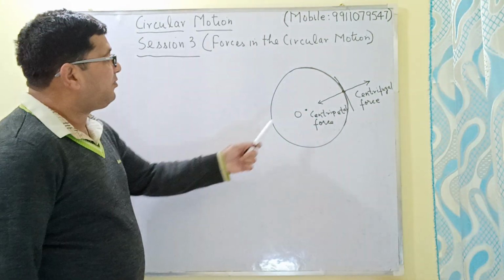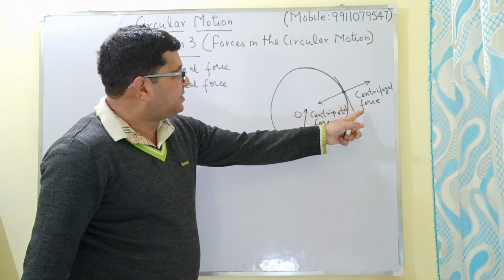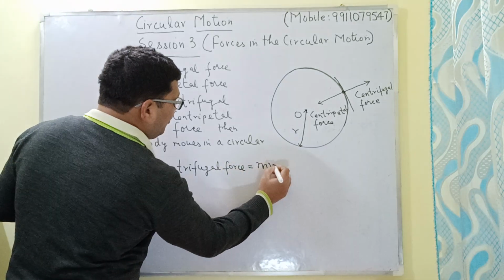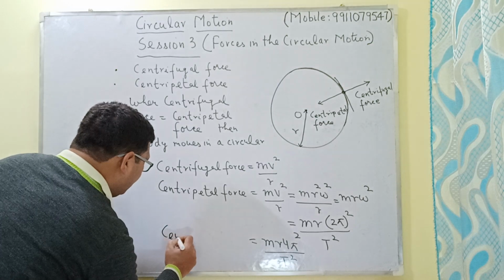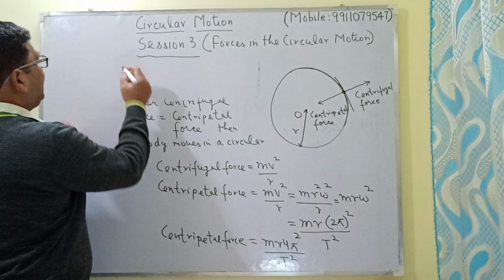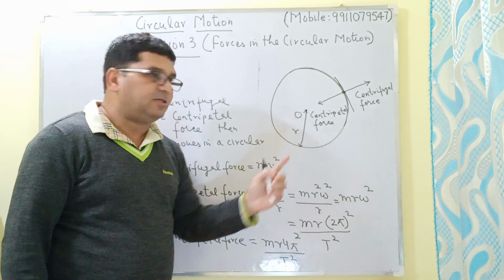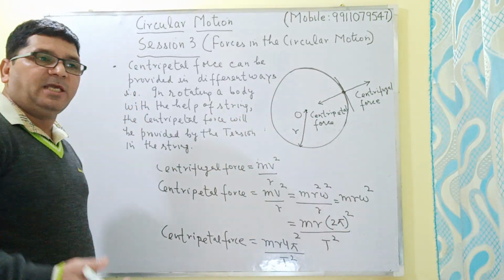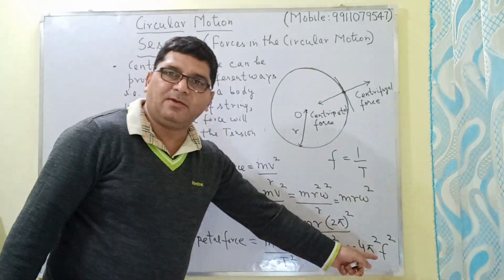Forces in Circular Motion -Session No 3 (Key points to remember)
Forces in a Circular Motion ( Key points to remember ) - Session No 3

(Coaching Centre for IIT-JEE, NEET and Board examinations in Faridabad and New Delhi )